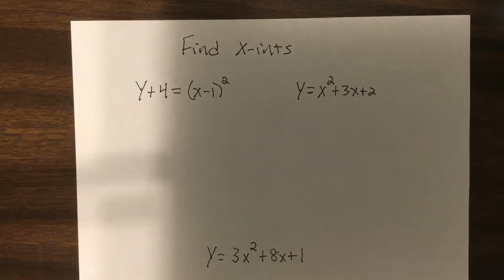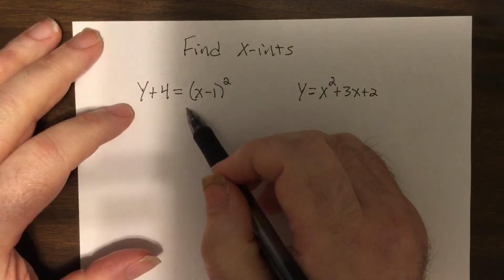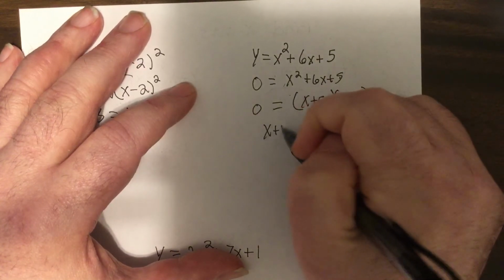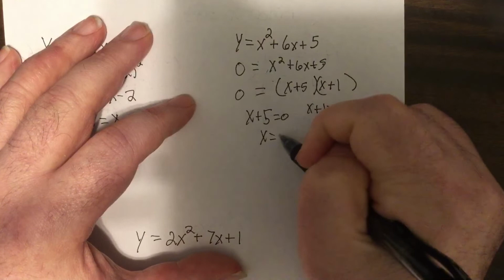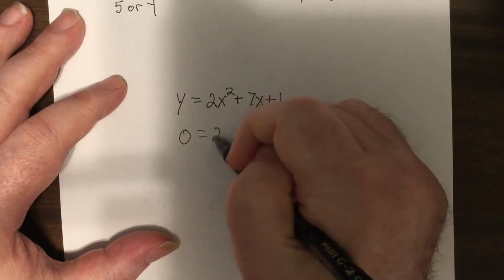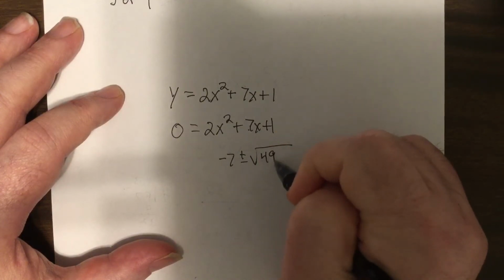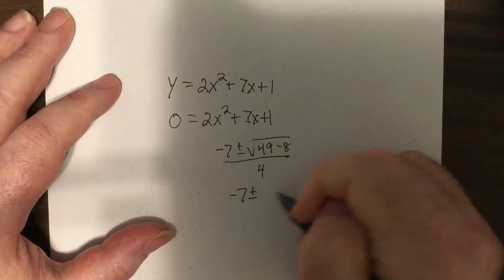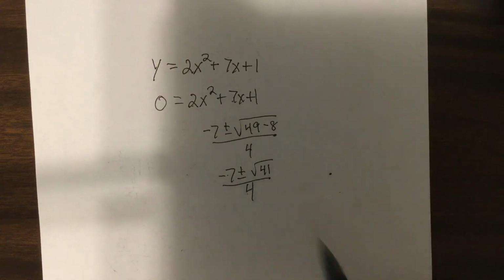Alg finding x-ints may 16